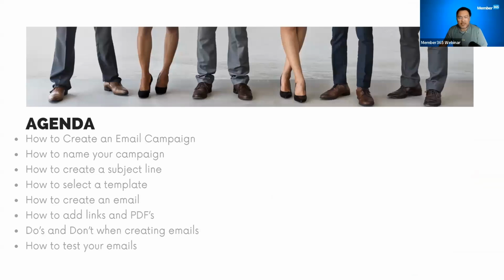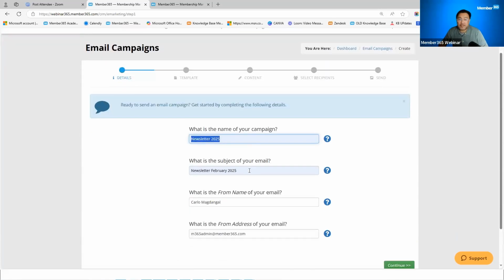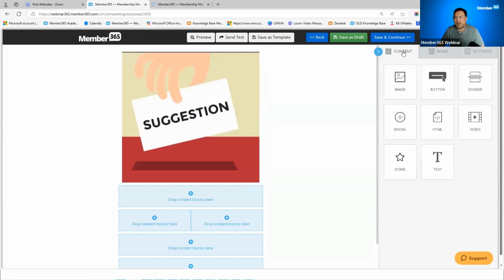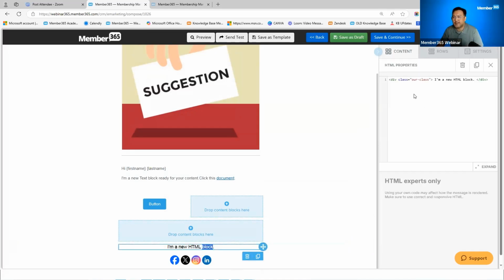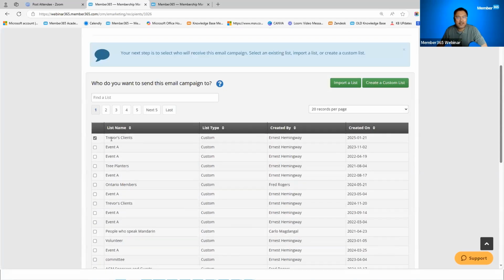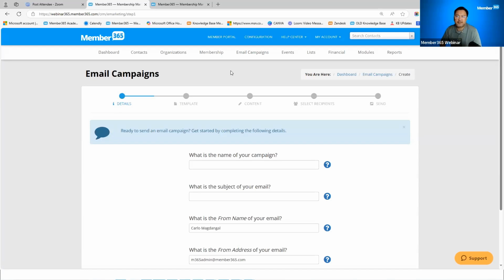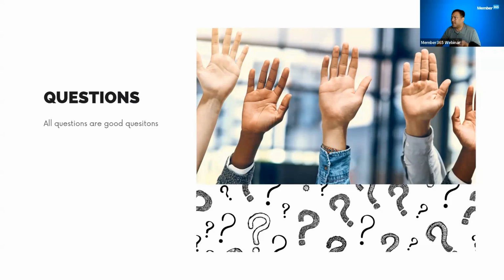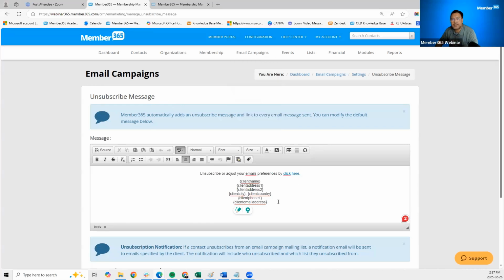Email Campaigns - Strategies and Best Practices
Email Marketing Made Easy: Strategies and Best Practices

Ready to take your email marketing to the next level?  This webinar, "Email Campaigns - Strategies and Best Practices," is perfect for beginners and intermediate marketers. We'll cover the essential elements of successful email campaigns, including:

Crafting Subject Lines That Reach the Inbox: Learn the secrets to writing subject lines that grab attention and don't get flagged by spam filters (as much as possible).

-Segmenting Your Audience: Discover how to segment your audience using the List Builder for more targeted and relevant messaging.
-Designing Effective Email Templates: Create visually appealing and mobile-friendly email templates that drive engagement.
-Measuring Campaign Success: Understand the key metrics to track and how to analyze your results for continuous improvement.